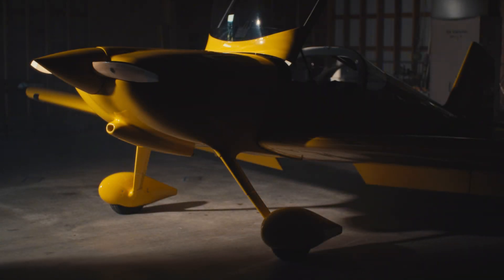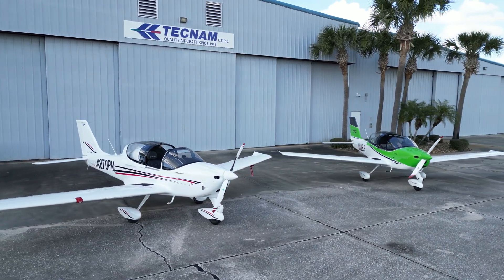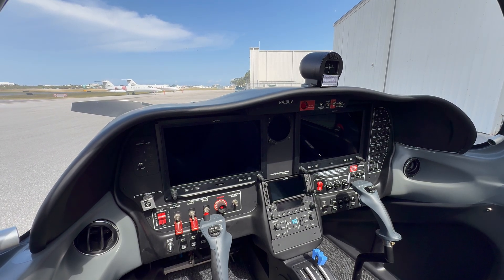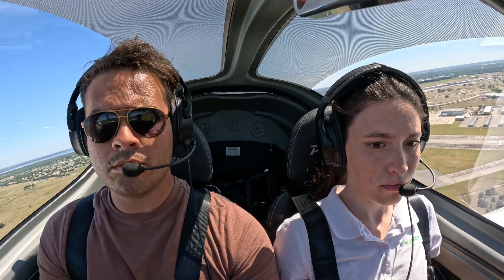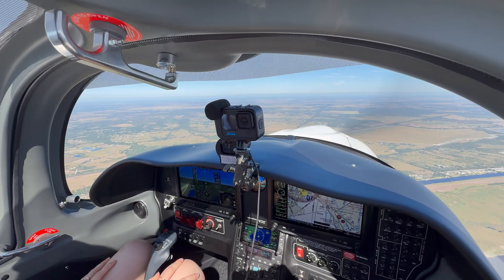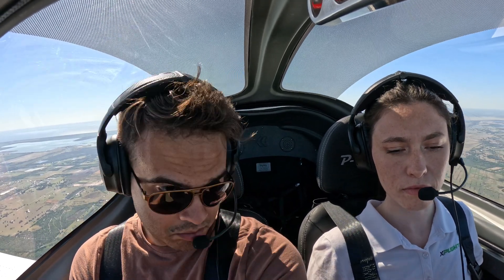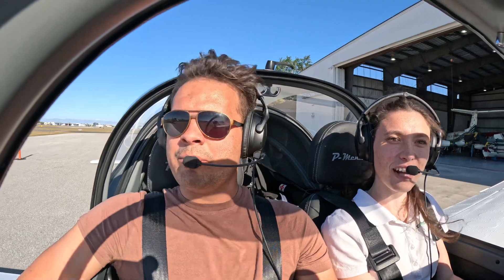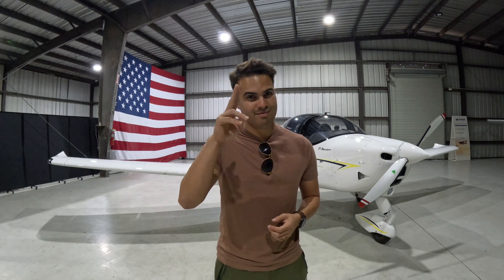Is This The Future Of Flight Training?? / The Tecnam P-Mentor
After months of waiting, I finally was able to create this video about the newest airplane of the Tecnam fleet, the P-Mentor!

For those of you who wonder what kind of flight training airplanes we will see in the future, this is the video for you!

-Nic